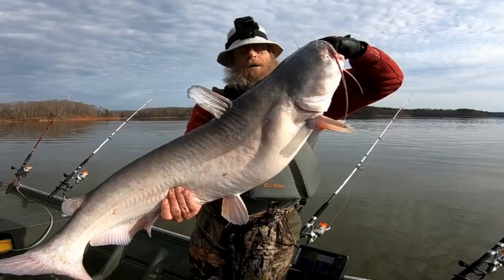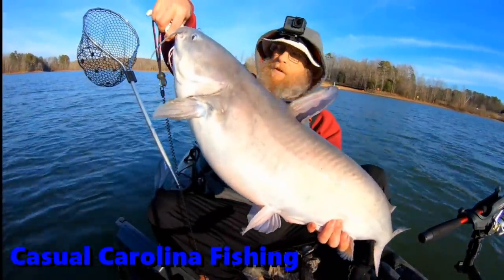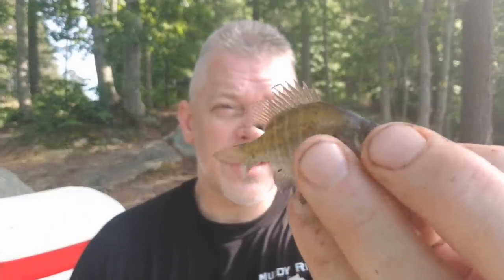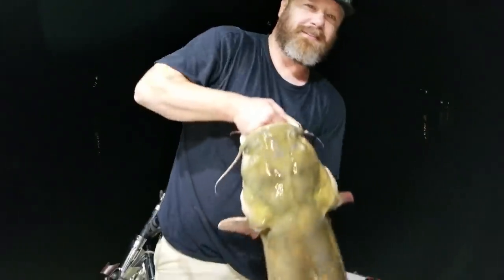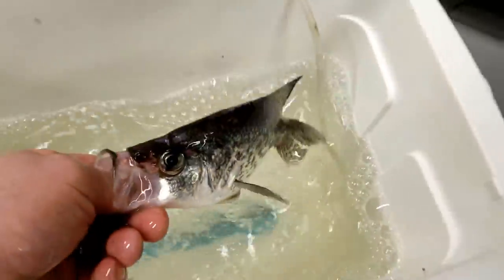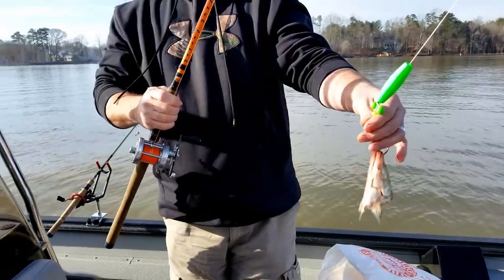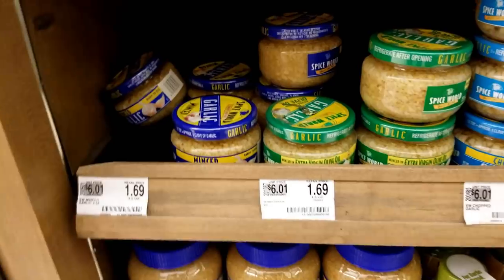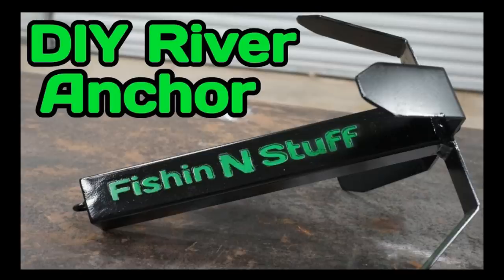The BEST 5 Baits to catch BIG Catfish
The best bait to catch BIG Catfish is todays topic , everyone's  catfish bait list maybe be different.  this is a list of what works good for me , and please dont take everything I say seriously I like to joke around,  it's my personality.  thank you all for watching

Fishin N Stuff Gear